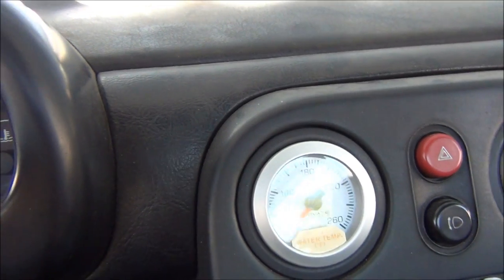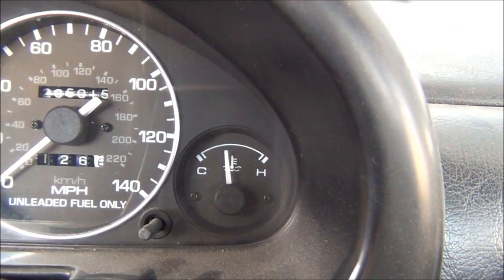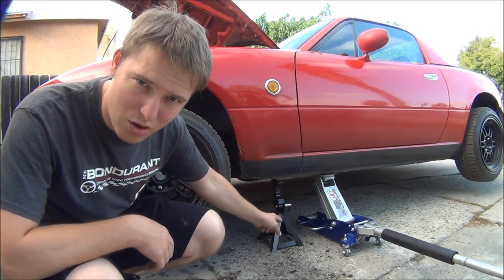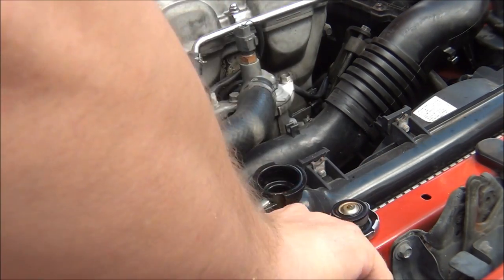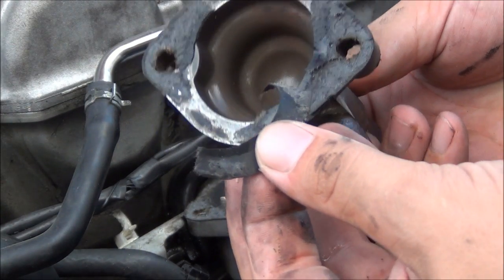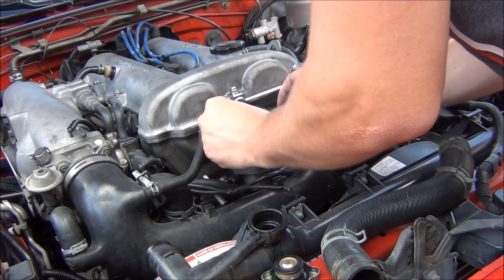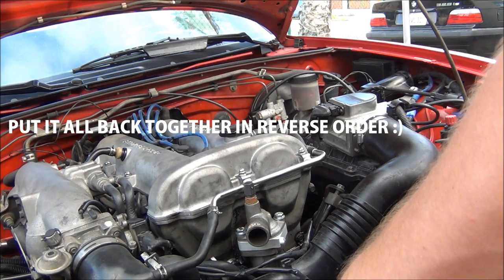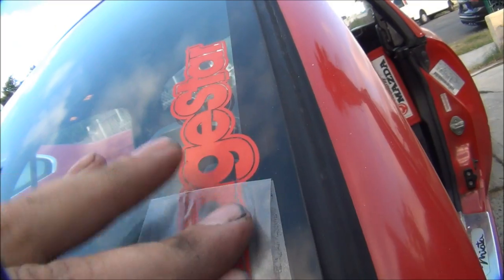Garage Star Temperature Sandwich Plate! (Miata)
Hey guys, just wanted to tell you about another cool product from Garage Star. If you couldn't tell I really like to support small R&D companies like this because the more they grow, the more cool parts they'll be able to release! This product will fit any Miata from 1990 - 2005. Keeping tabs on your water temperature is ESSENTIAL to the longevity of your engine. Don't be they guy that blows up his engine on his first track day.